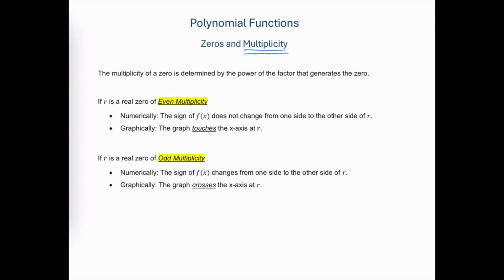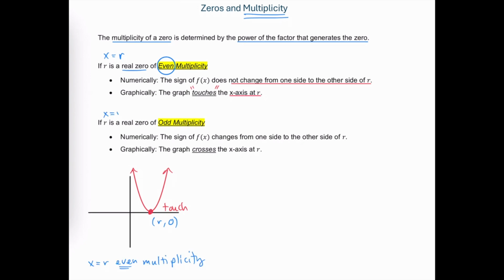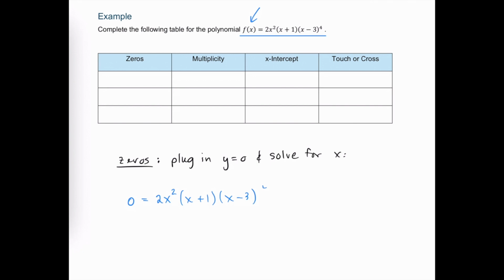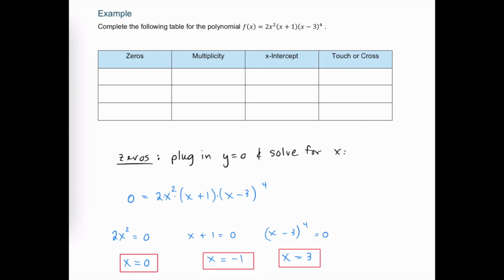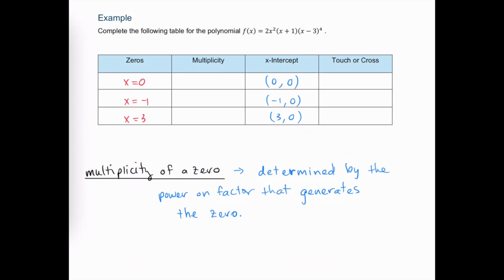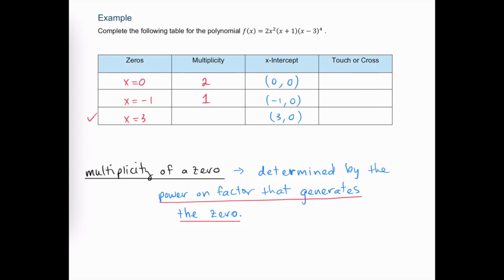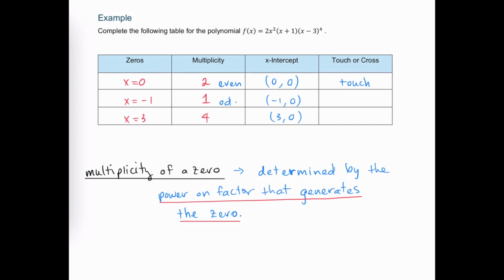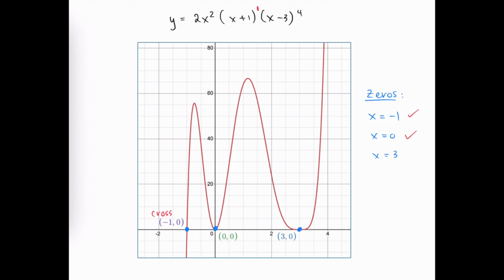Zeros of a Polynomial and Their Multiplicity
Introduce the Multiplicity of a Zero. Example: given a polynomial in factored form, find the zeros of the polynomial and their multiplicity. Then determine if the graph will touch or cross at each zero.